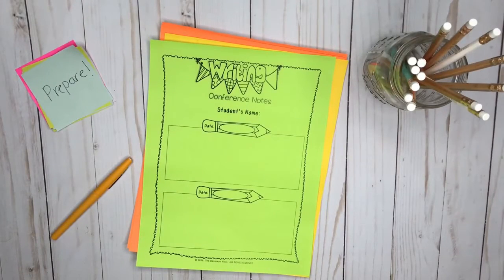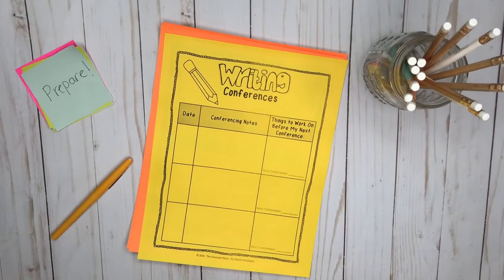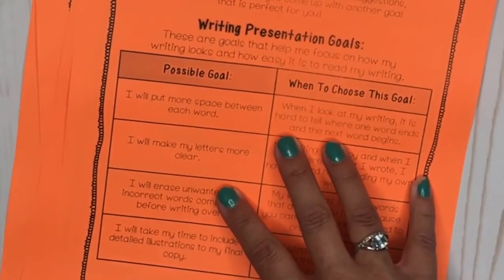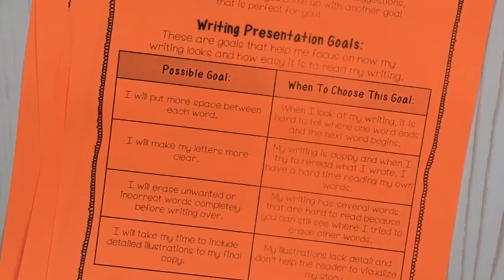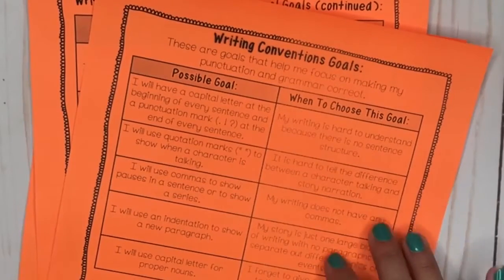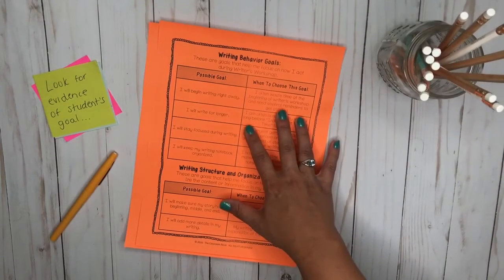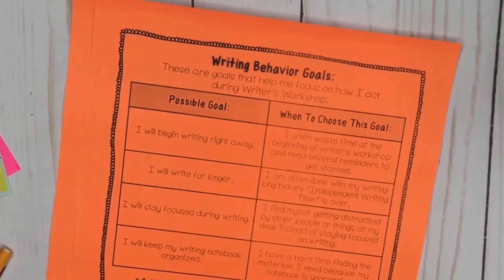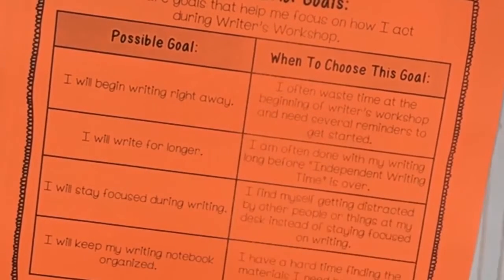Conducting an Effective Student Writing Conference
Not sure what to do during your student writing conferences?  Keep it simple and focused.  In this video I'll help you know exactly what you should be doing during your writing conferences.

Want more tips and ideas from The Classroom Nook?  Join our teacher community of 15,000 amazing teachers!  When you do, I'll be sure to share with you my best stuff, including access to our Member's Resource Library with nearly a hundred classroom resources: